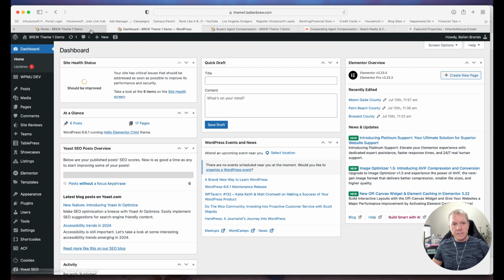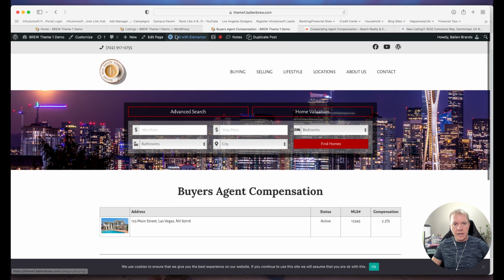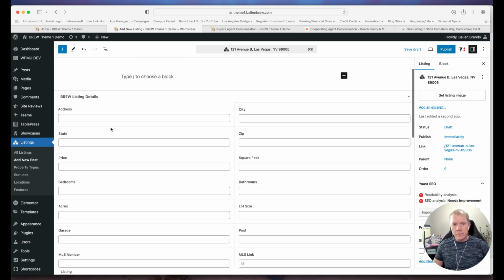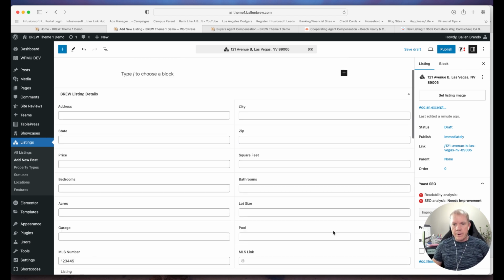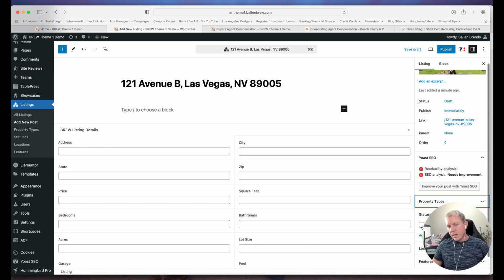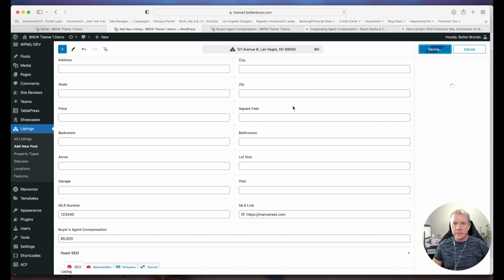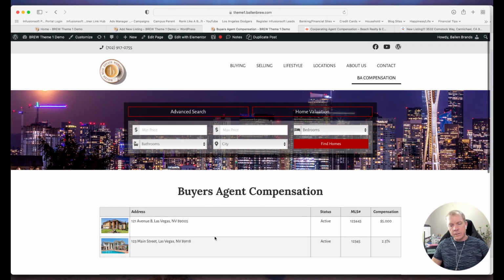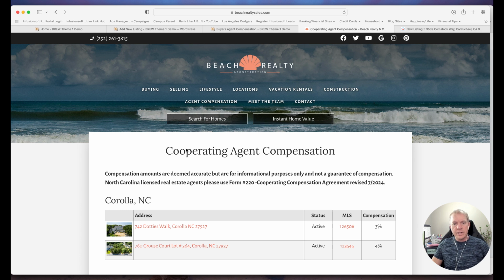How to Display Buyer Broker Compensation on Your Real Estate Website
With the National Association of REALTORS® settlement agreement, buyer broker compensation can no longer be advertised in the MLS, and therefore no longer being displayed via IDX integration on real estate agent websites. This video shows how brokerages, and listing agents can easily display Buyer Broker Compensation on their Ballen Real Estate Websites.

These SEO-friendly websites include feature options like:
- CRM Integration
- Custom Sales Funnels
- Traffic Analytics
- Lead Magnets
- Design Options
- and more.